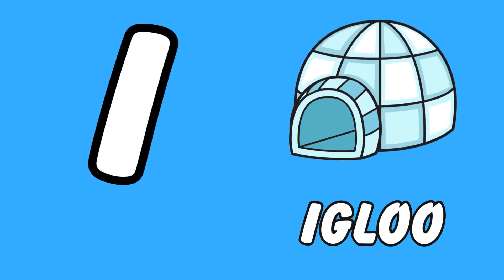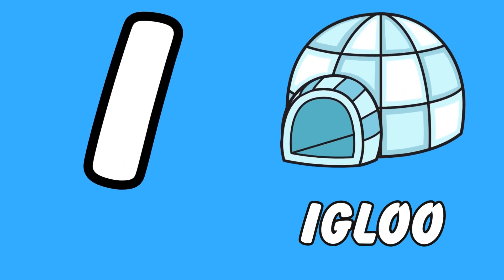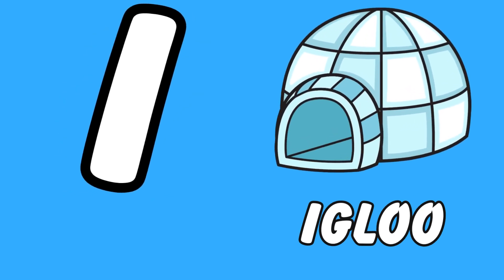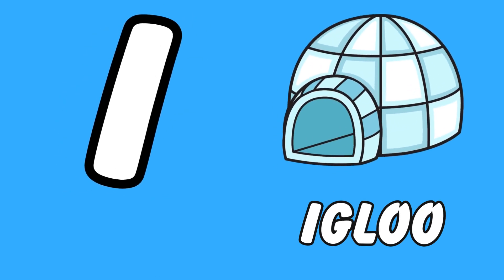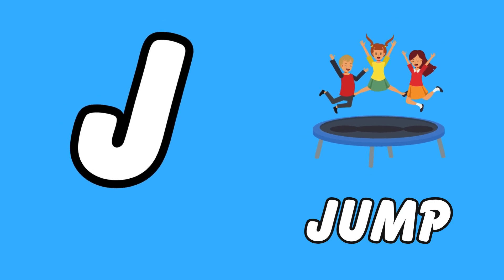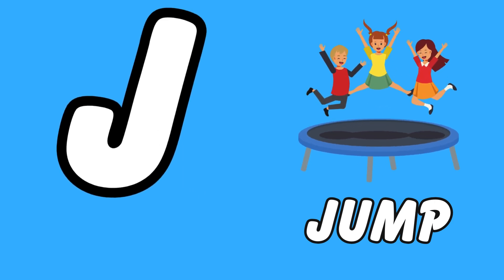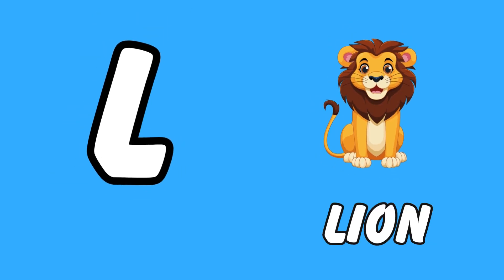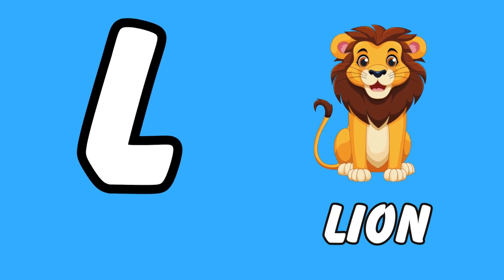ABC Song | ABC Song Nursery Rhyme | ABC Phonics Song | ABC Poem | ABC For Kids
"🔤🎶 Dive into the ABC world with Jingle ABC TV! 🎶🔤

🌟 Get ready for a musical adventure with our latest video! Join us for a catchy ABC phonics song that'll have your little ones singing, dancing, and learning their letters like never before! 🌈✨

👀 What's inside:

🎵 Fun tunes to make learning the alphabet a breeze!
🔊 Clear pronunciation of each letter and its phonetic sound.
🎨 Vibrant visuals to reinforce letter recognition.
💫 Interactive activities to keep the excitement going!
Whether your child is just starting to read or brushing up on their ABCs, this video is packed with educational fun! Let's sparkle through the alphabet together! ✨💖"

ABC
ABCD
ABC Song
ABCD Song
ABC Song Nursery Rhyme
ABC Phonics Song
ABC Poem
ABC Cartoon
ABC For Kids
ABC Phonics
ABC Phonics Sound
ABC Phonics Chant